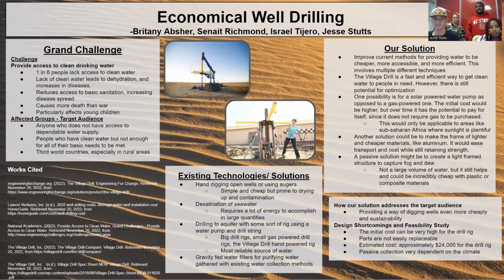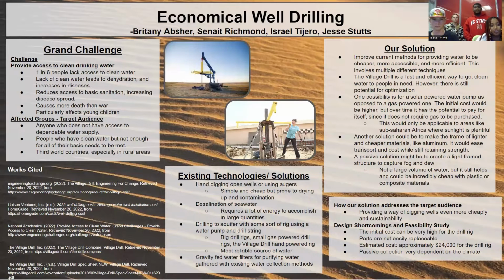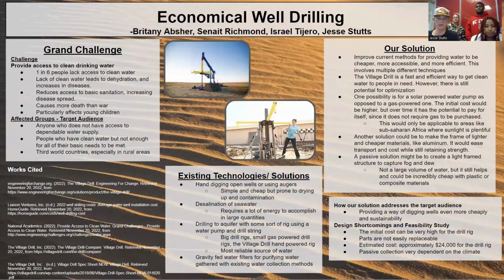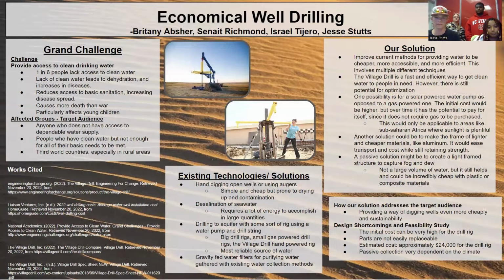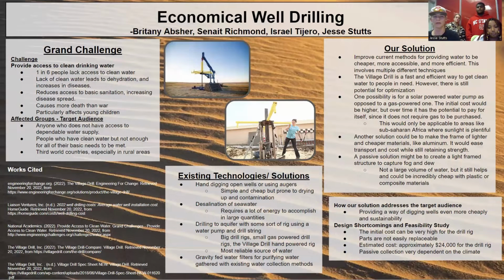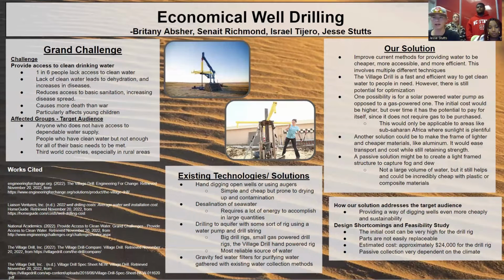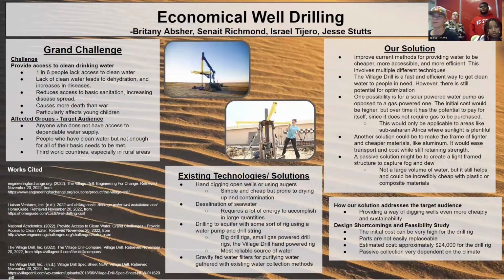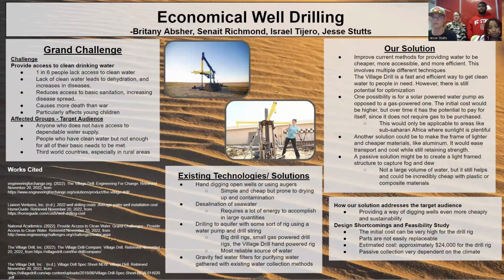E 102 (023) Group 11 Milestone 5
Economical Well Drilling